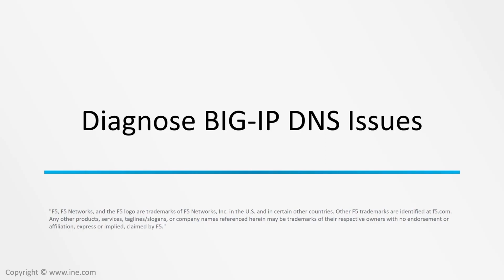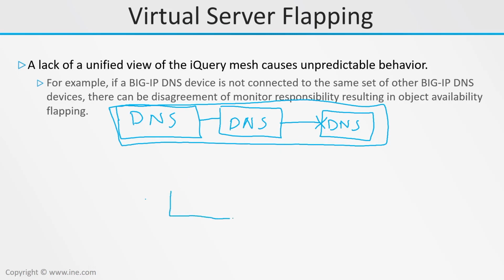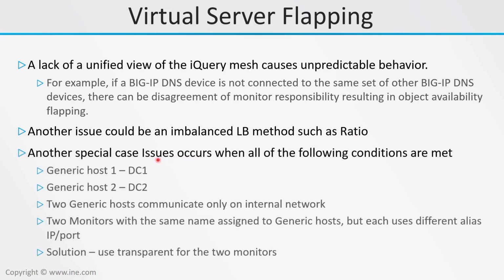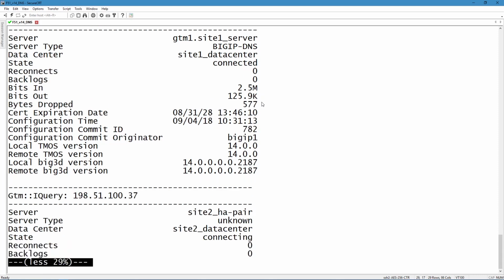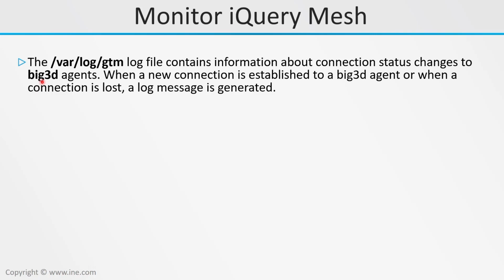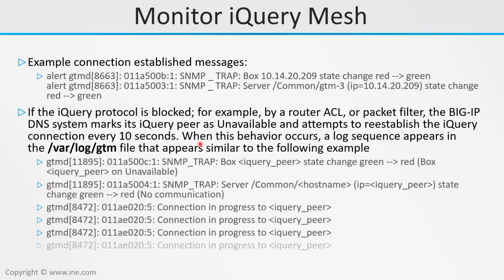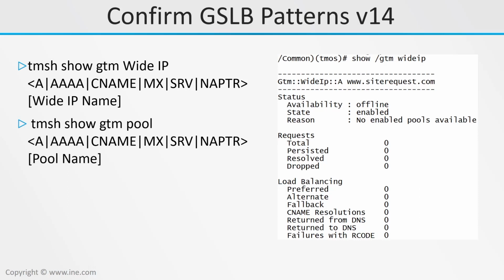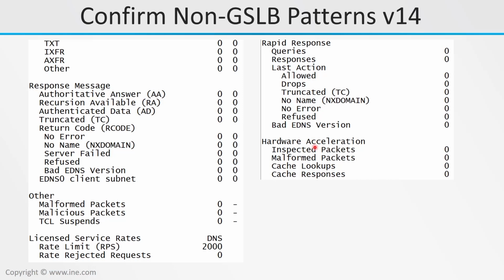Diagnose BIG IP DNS Issues